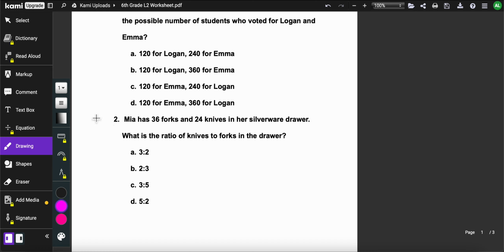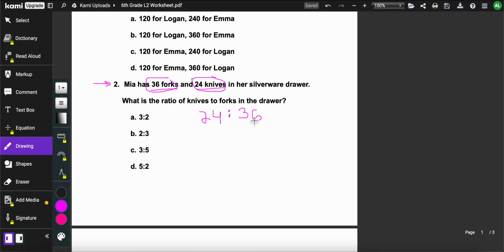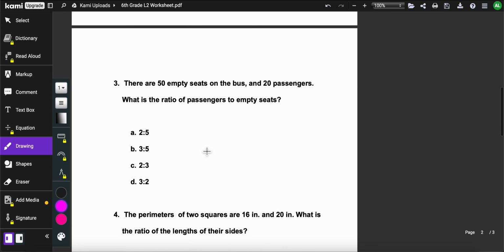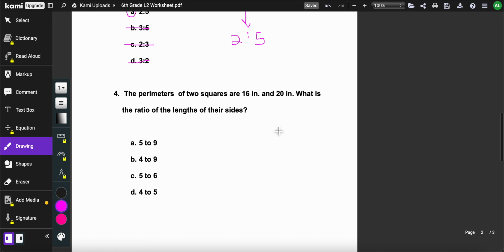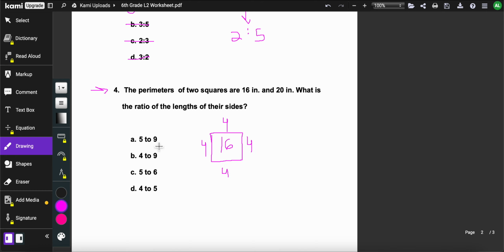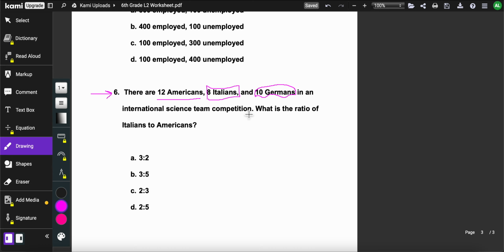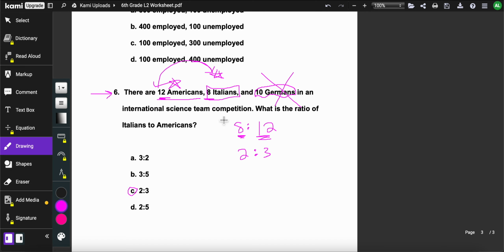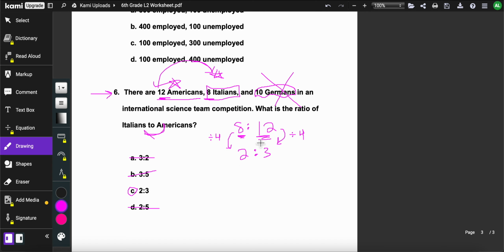Advaita Luni - 6th L2